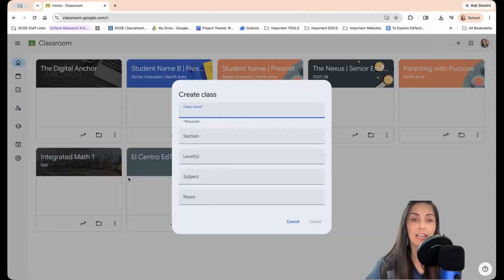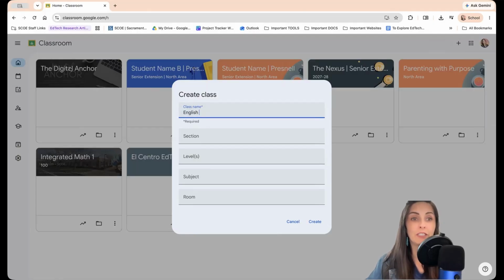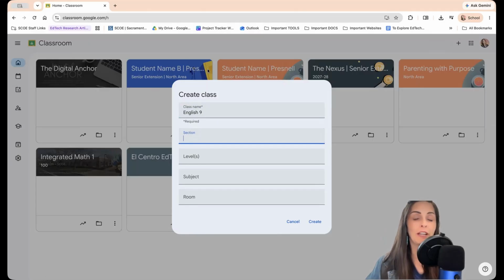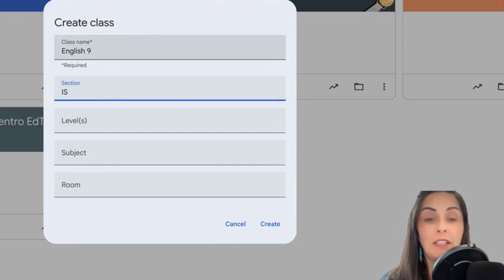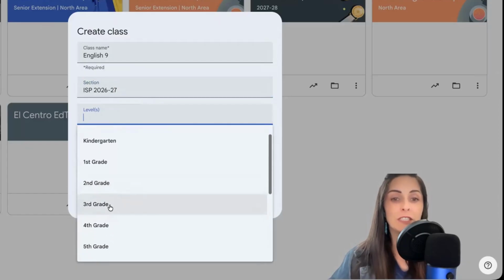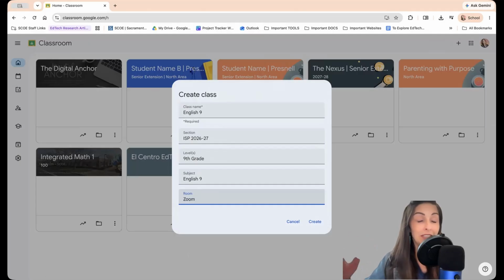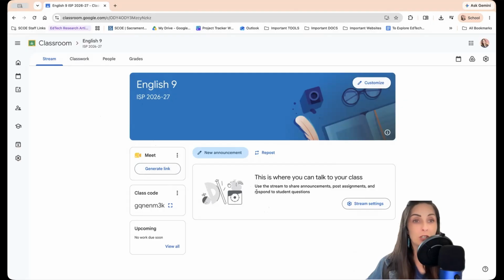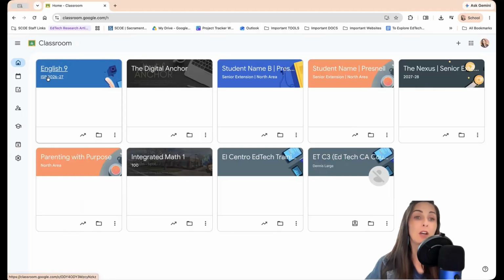Creating a Google Classroom 1